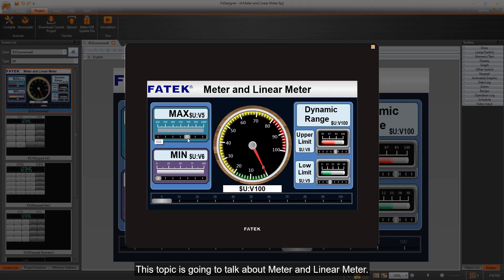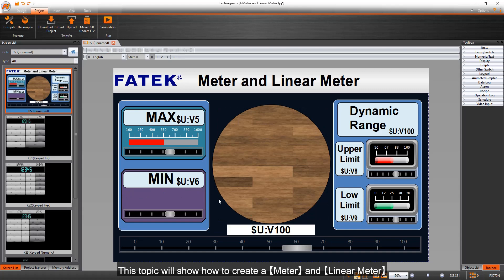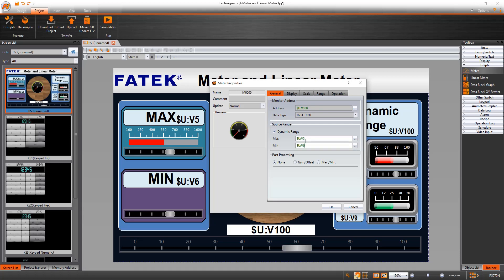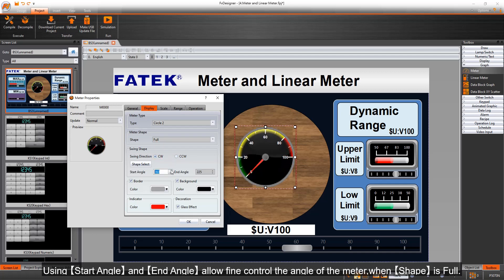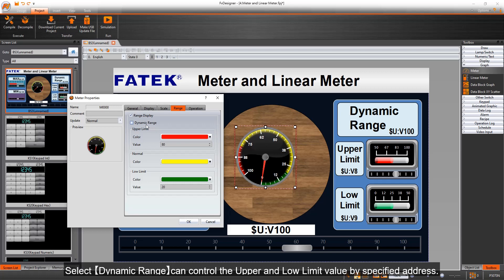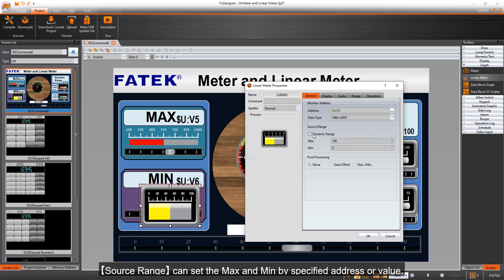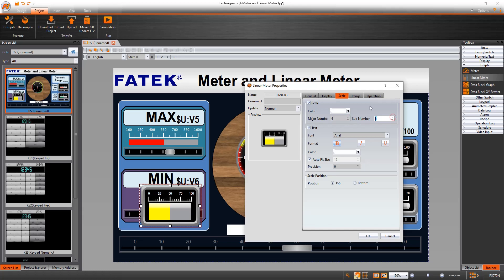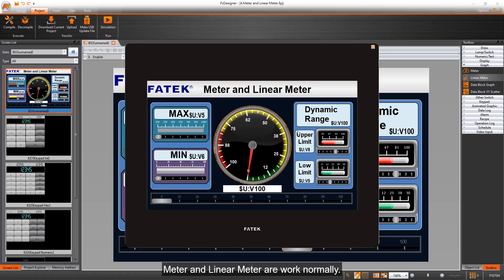【How FATEK HMI】 Ep4. How to create Meter and Linear Meter